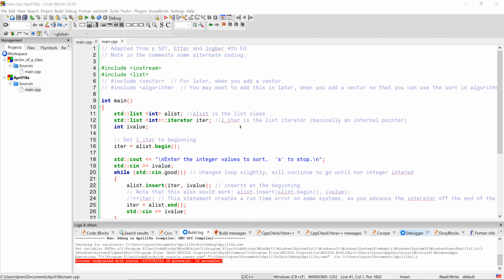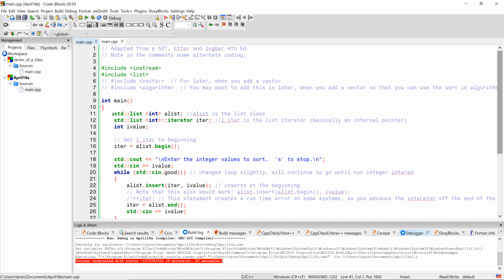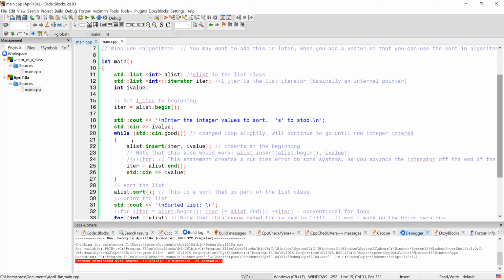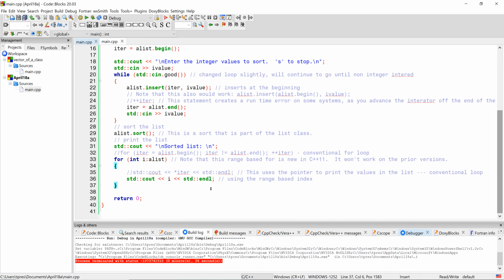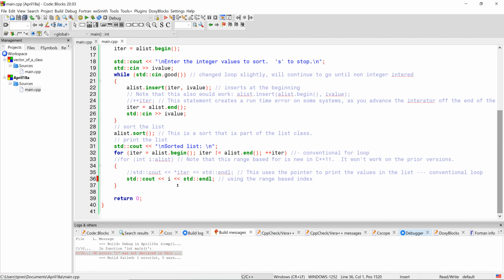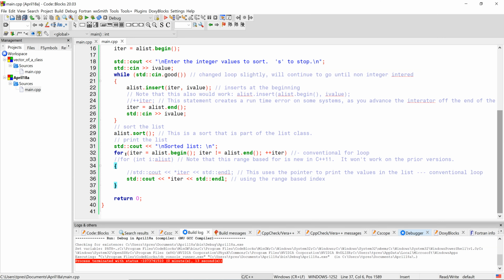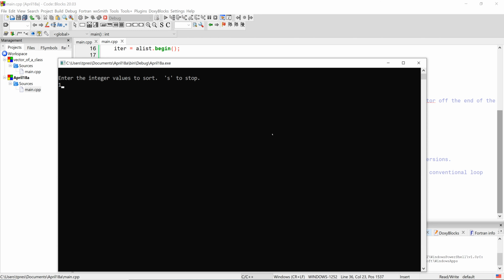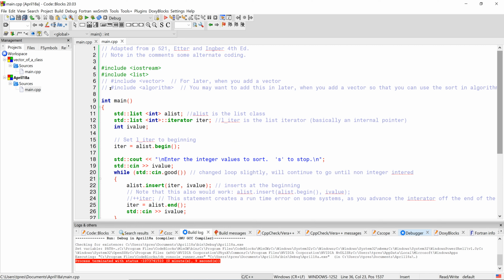Program 9 - Part 1 - Using Linked Lists with the List Class - C++ - ENGR 2304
This is a short demo of the starting program for programming assignment 9.  This program is based on the code from Etter and Ingber, Engineering Problem Solving, 4rth ed.  However, it has been significantly modified.